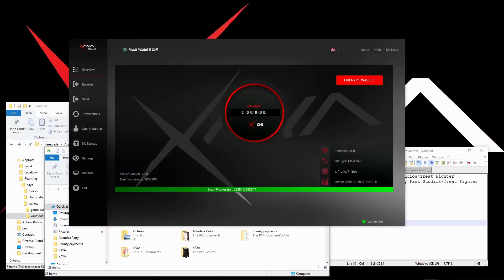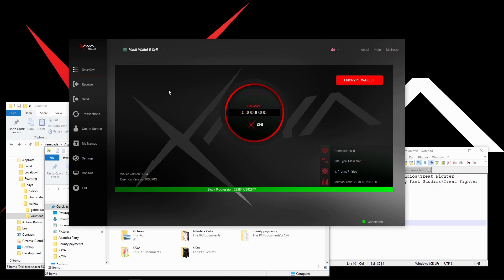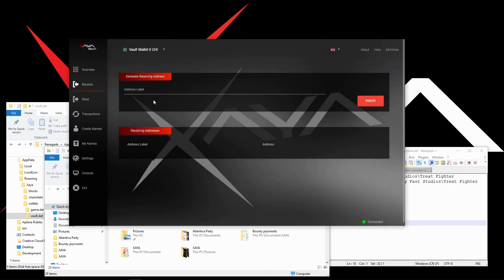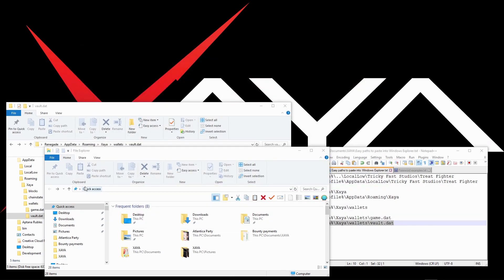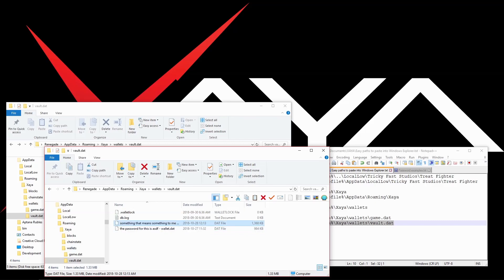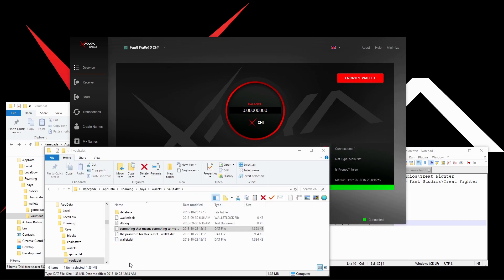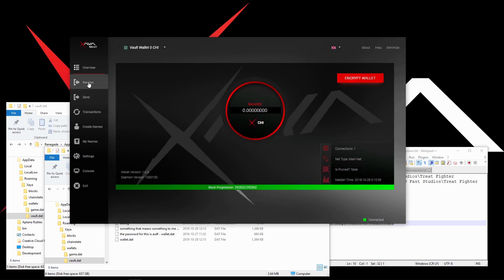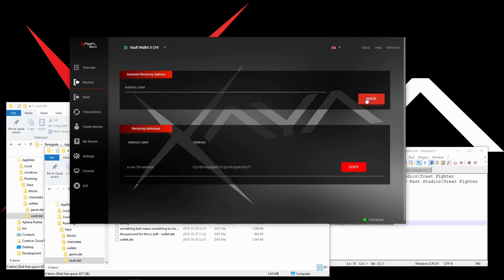How to get a new XAYA wallet after you've lost your password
If you lose your wallet password, it may not be possible to recover.

In that case, you'll need a new wallet. This tutorial shows you how to create a new wallet.dat file for your Vault wallet in the XAYA Electron wallet.

Here are the wallet paths that you can paste into the address bar in Windows Explorer:

%AppData%\Xaya\wallets

%AppData%\Xaya\wallets\game.dat
%AppData%\Xaya\wallets\vault.dat

The "vault.dat" path is the one that you'll need to get a new Vault wallet.